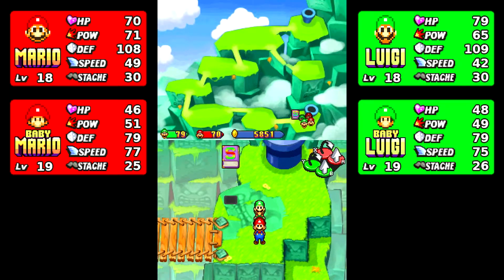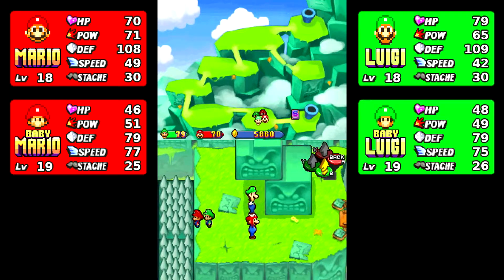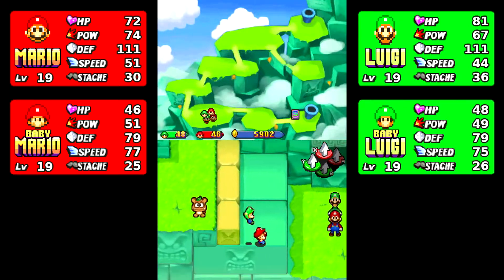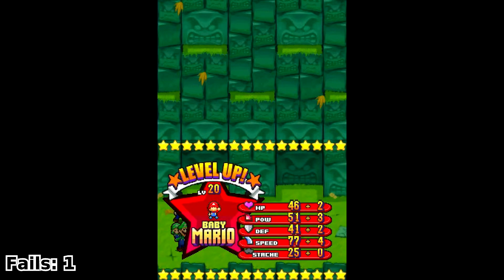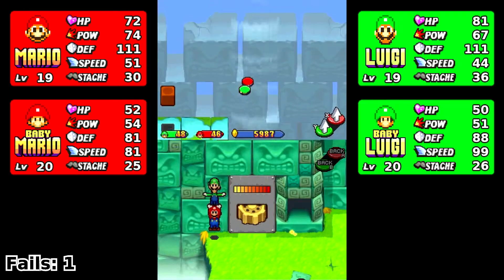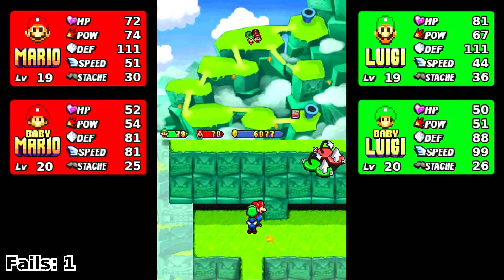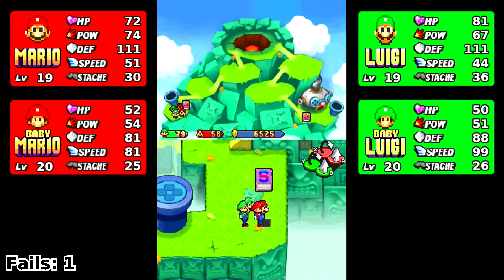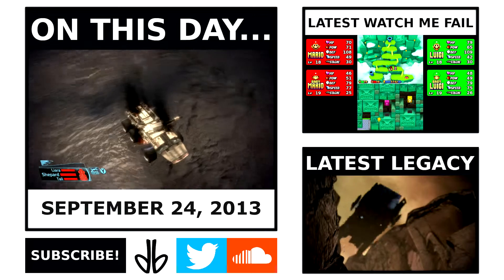Watch Me Fail | Mario & Luigi: Partners in Time | 30 | "Crash and Burn"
I LOVE technical problems.